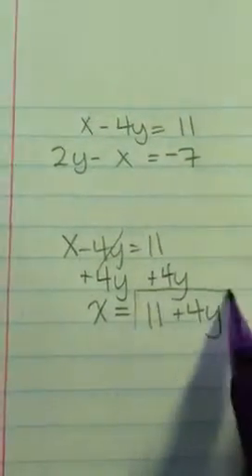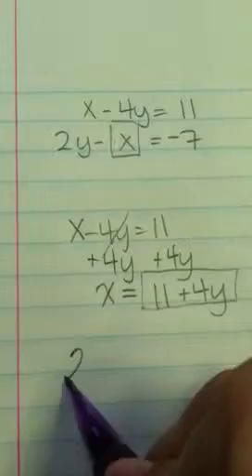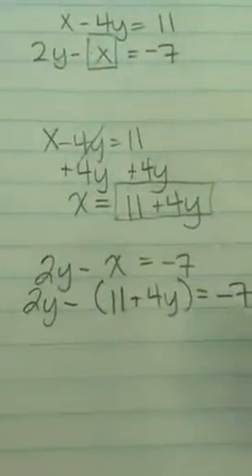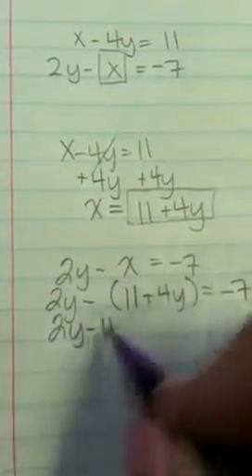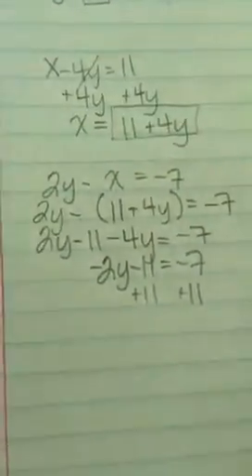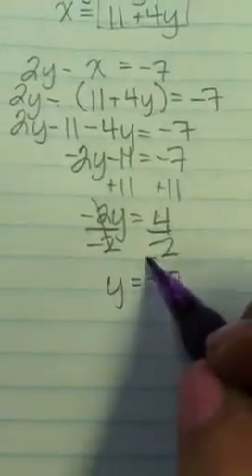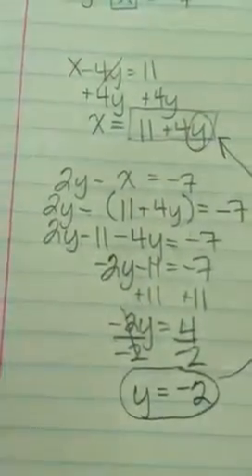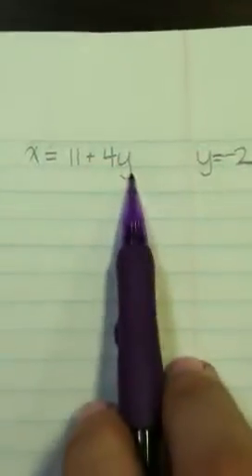02 Feb 2012 6.2 Substitution (Algebra I)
Algebra 1 lesson 6.2 problem